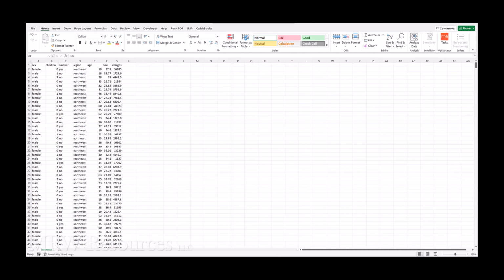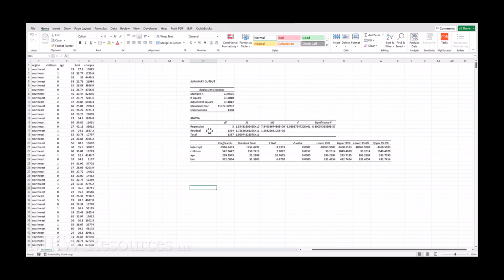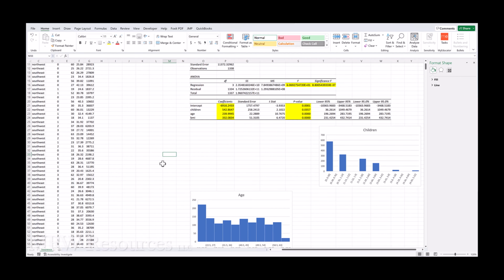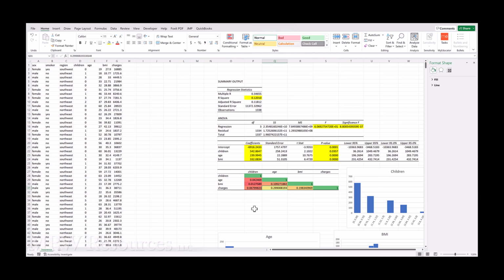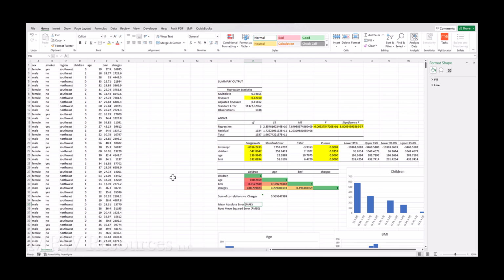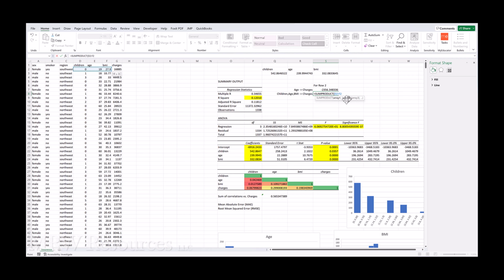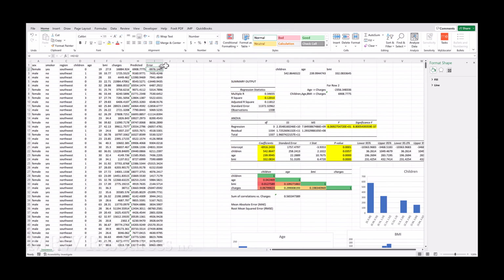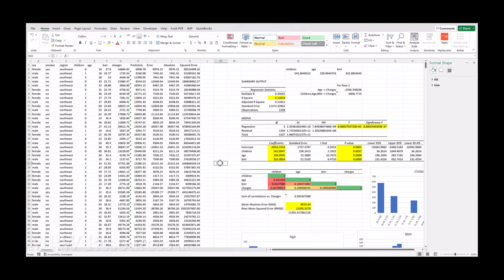Getting Started with MLR in Excel (Insurance)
A walkthrough on building a multiple linear regression in Excel, including using it to calculate the predicted values for each row.